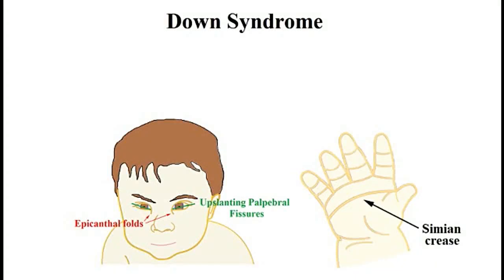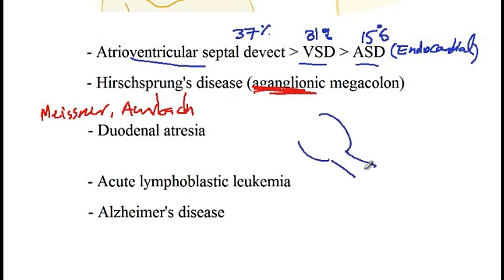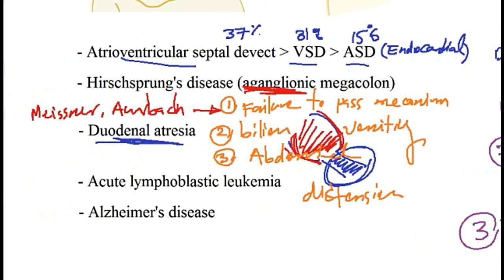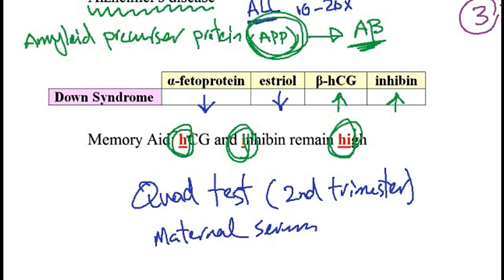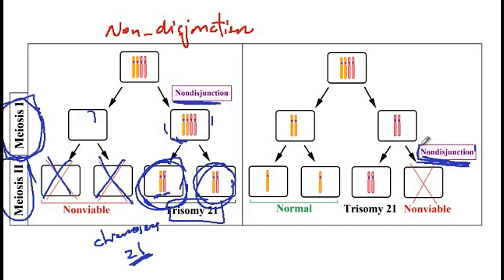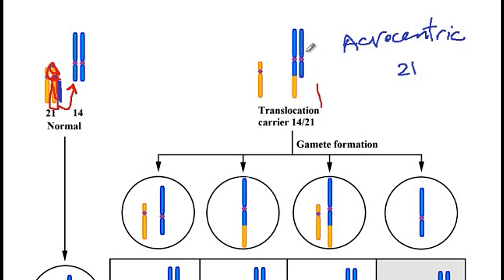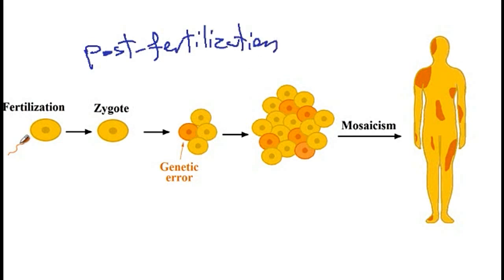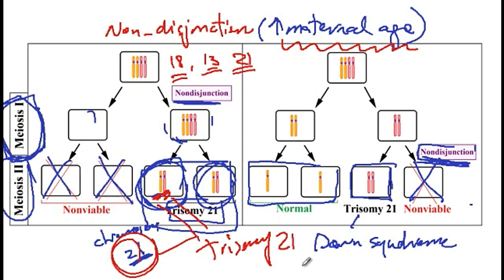USMLE ACE Video 36: Clinical Features and Genetics of Down Syndrome